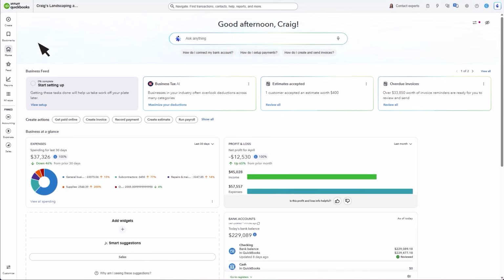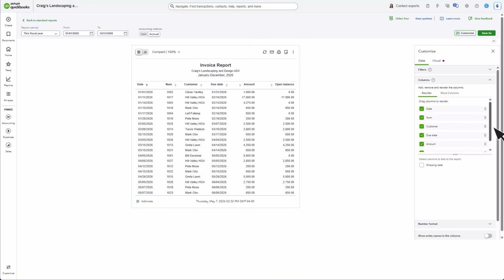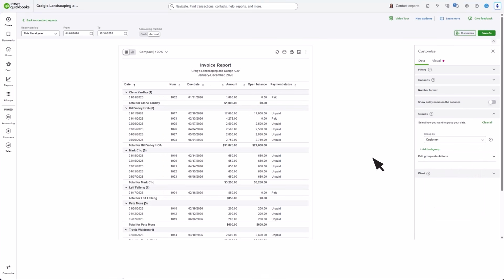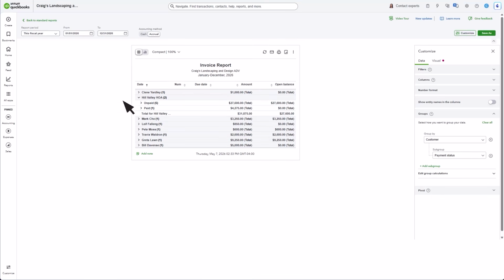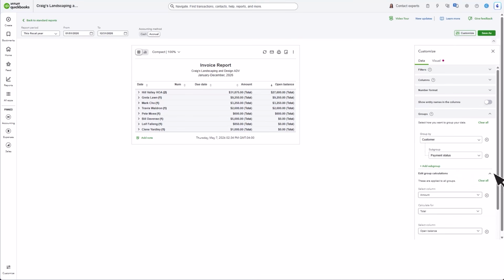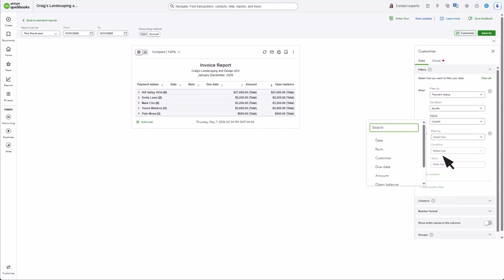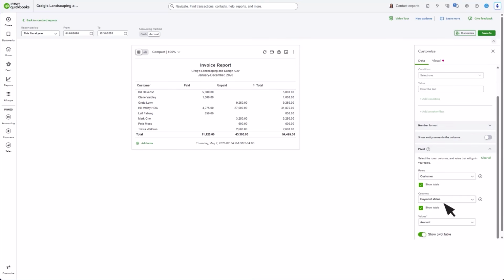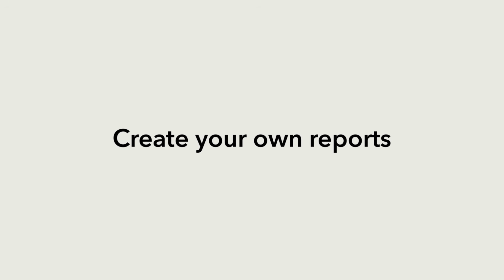How to build custom reports in QuickBooks Online Advanced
QuickBooks Online Advanced includes hundreds of ready-made reports that you can run at any time, but you can also create your own. This video will go over how to create a new report, including how to choose, sort, group filter, and create pivot tables with your data. Then you’ll learn how to save the report so you can run it again later.

Create customized reports and streamline your business with QuickBooks Online Advanced

0:00 Intro
0:25 Create and customize your report
2:08 Create sub-groups
2:32 Change your sort method
3:13 Use filters and pivot tables
4:16 How to email, print, or save a report